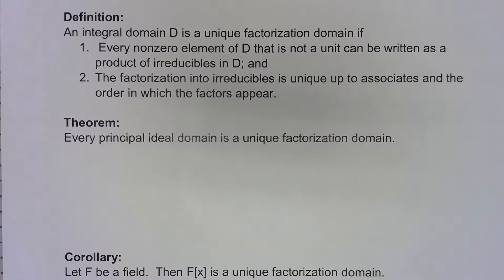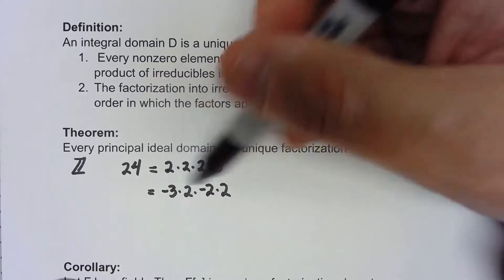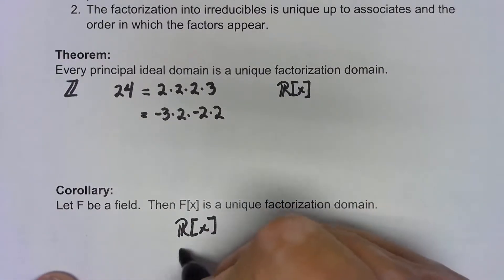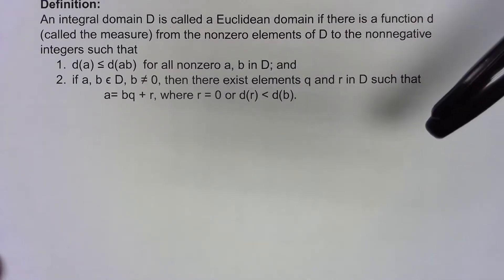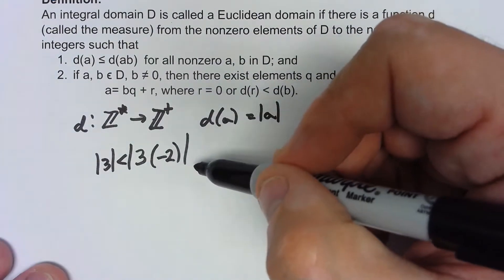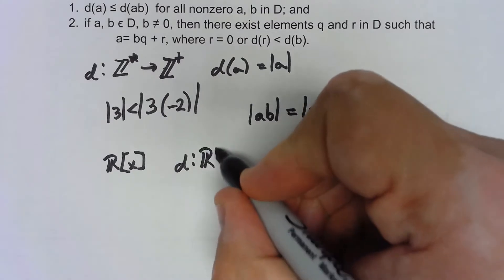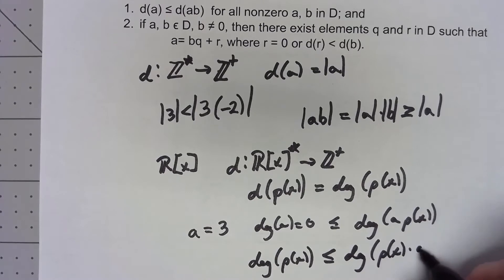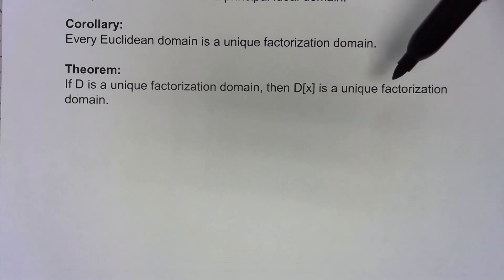Abstract Algebra 16.3: Unique Factorization Domains and Euclidean Domains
We look at a couple of special types of integral domains, and their properties.